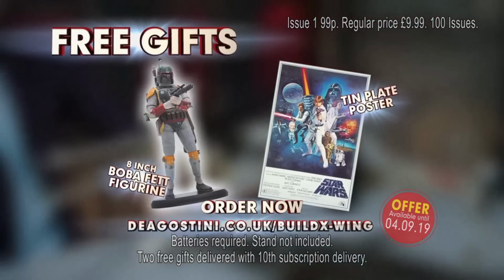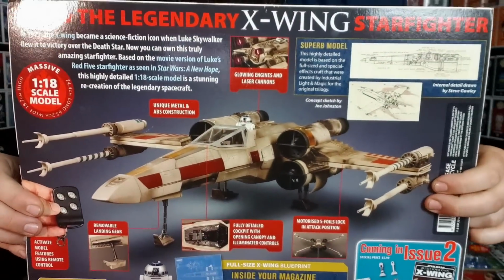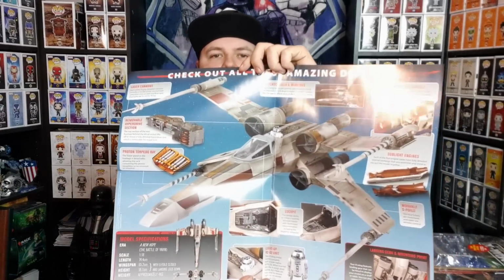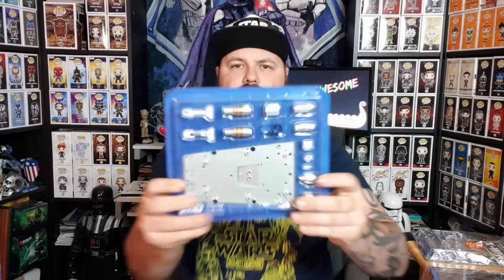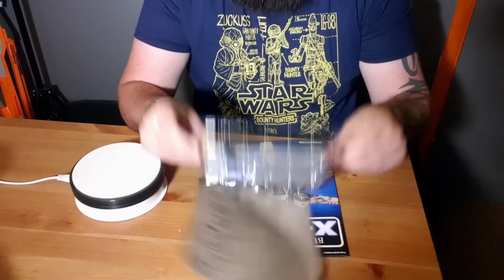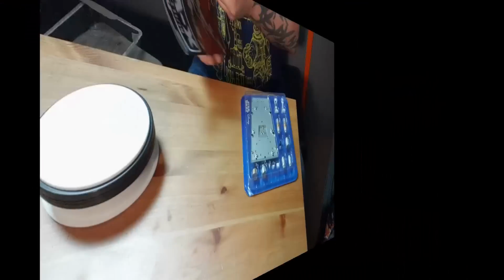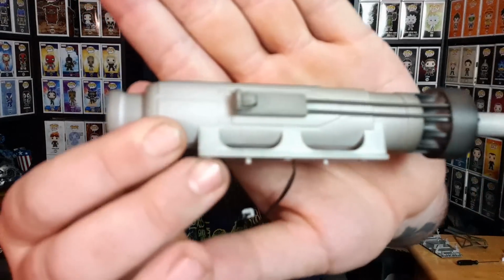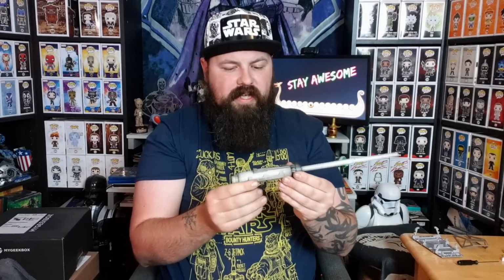DeAgostini - Build your own X-Wing | Subscription Magazine | Promo video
Greetings All you Awesome people,

Welcome to this very special promo video brought to you thanks to the guys at DeAgostini.

DeAgostini have reached out to me to help promote there new Subscription Magazine – Build your own X-Wing.

If you are intererested in purchasing your own subsription with them then here is the link to follow

Don’t forget to use Promo code - PROMOXWINGUK (to permit to your readers to get the Star Wars poster and the Boba Fest Figurine if they subscribe before the 4th of September.)

As always much love,

And until next time stay awesome,
Glen aka Geeky Heathen.

Geeky Heathen Social-